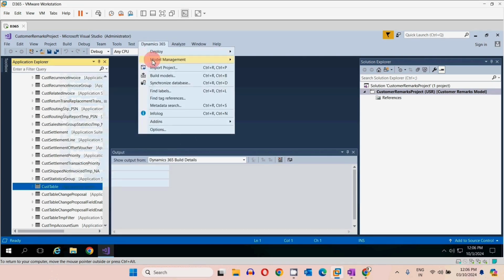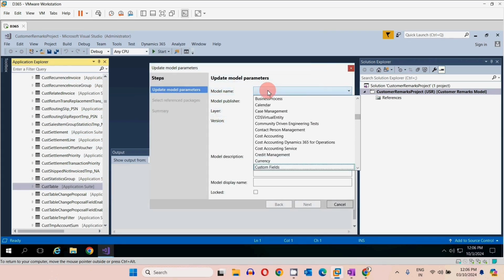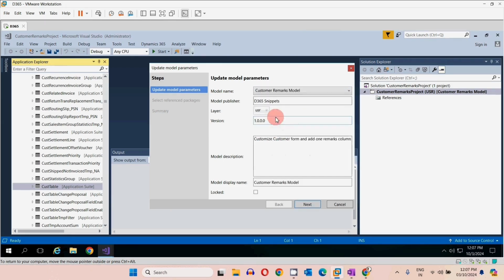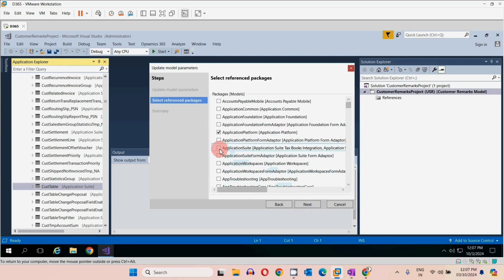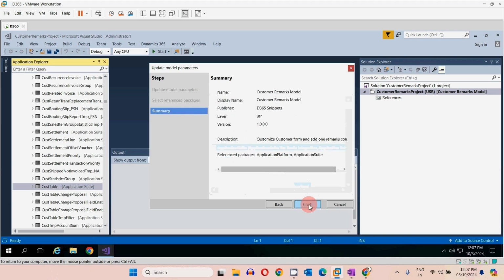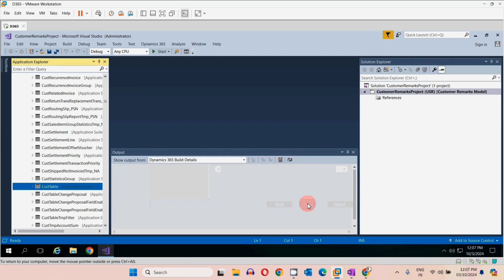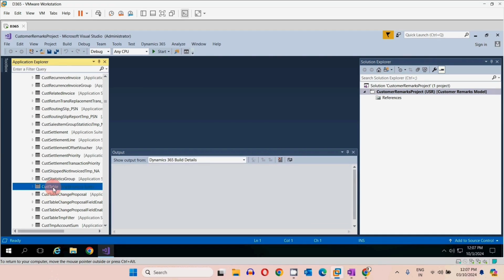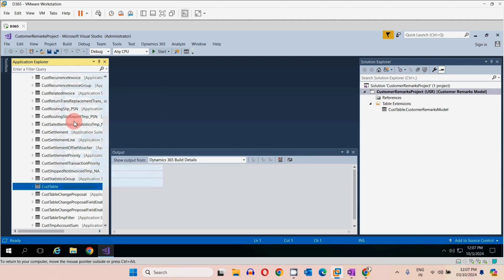How To Update Reference Packages In D365 F&O | Update Model Parameters in Dynamics 365 F&O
Learn how to update model parameters and reference packages in Dynamics 365 Finance & Operations (D365 F&O) in this comprehensive tutorial. This video covers essential steps for developers to efficiently manage model configurations, customize reference packages, and streamline your development process in D365 FO. Whether you’re new to Dynamics 365 or an experienced developer, this step-by-step guide will enhance your skills in customizing and updating models.

"Updating Reference Packages & Model Parameters in Dynamics 365 F&O | Full Guide for D365 FO Developers"
"Dynamics 365 F&O Tutorial: How to Update Model Parameters & Reference Packages"
"D365 FO: Update Model Parameters and Reference Packages Step-by-Step"
"Master Model Parameters & Reference Package Updates in Dynamics 365 F&O"
"Dynamics 365 FO Development: Updating Model Parameters and Reference Packages Made Easy"
"How to Update Model Parameters & Reference Packages in Dynamics 365 F&O | Quick Guide"
"D365 F&O: Model Parameters and Reference Package Updates for Developers"
"How to Customize Reference Packages and Model Parameters in Dynamics 365 F&O"
"Update Model Parameters and Reference Packages in D365 FO | Beginner to Pro Tutorial"
"Step-by-Step Guide to Updating Model Parameters & Reference Packages in Dynamics 365 FO"
"Update Reference Packages & Model Parameters in D365 F&O"